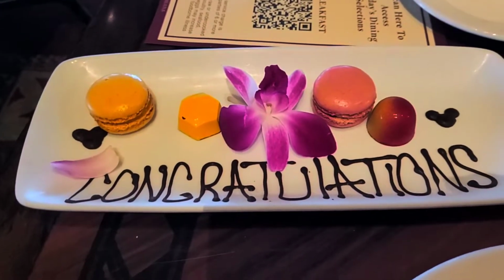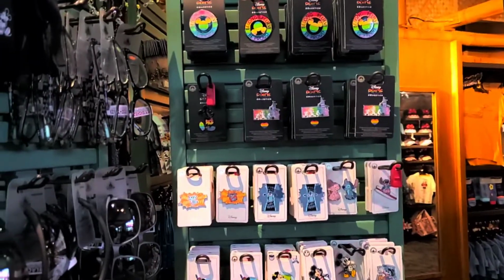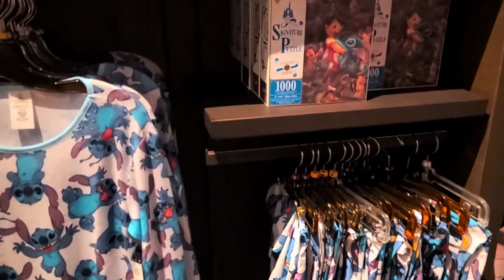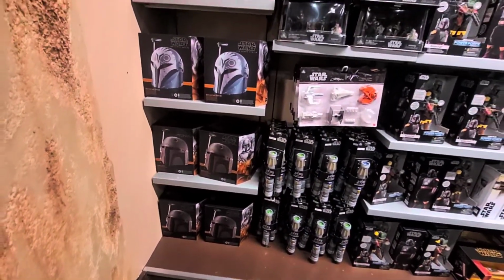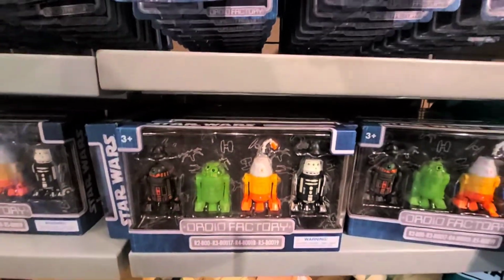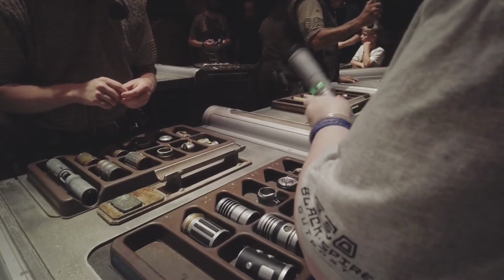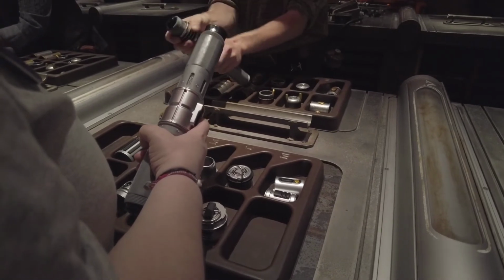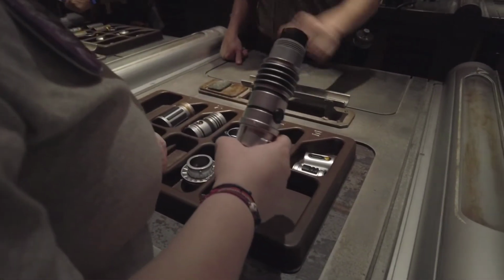Disneyworld 2022 - Day 1 - Ohana & Hollywood Studios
Six Castles Wish

In this vlog we battle the 100+ degree heat, have a celebration at Ohana in the Polynesian resort then head to Hollywood Studios for some fun, lightsabre building and drinks in Ogas Cantina.

As a disabled person I wish to give an alternative view of the parks and any particular struggles I may have.

Our views do not reflect Disney’s views or any other company referred to within the vlog. No offence is intended or meant with anything we say or do and we hope we inspire anyone with physical or mental limitations to see just what they can do.